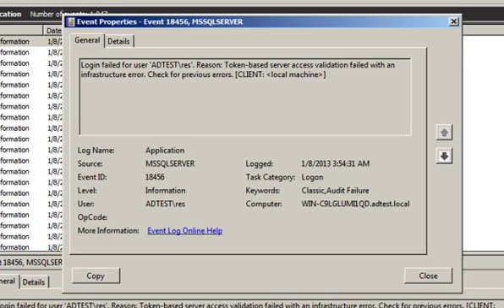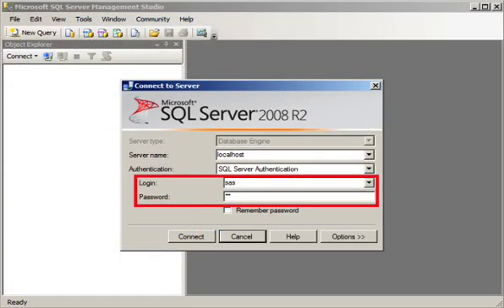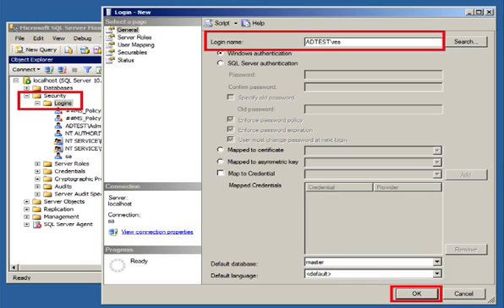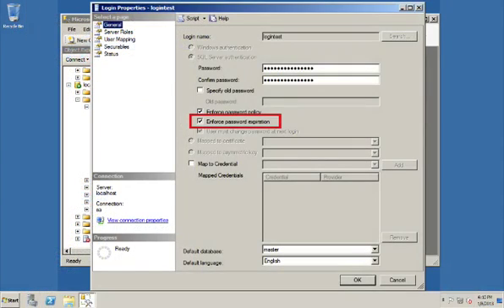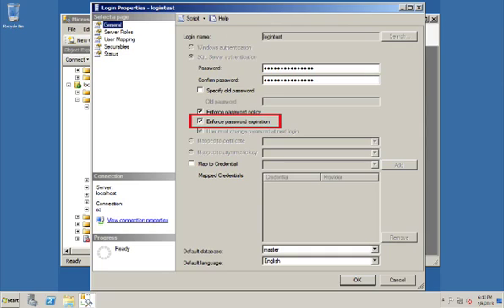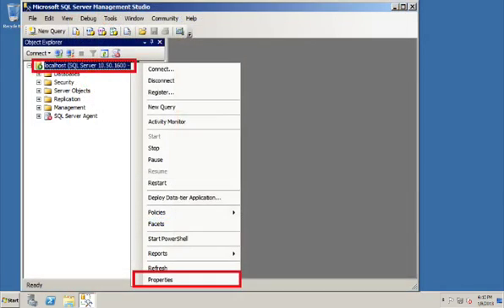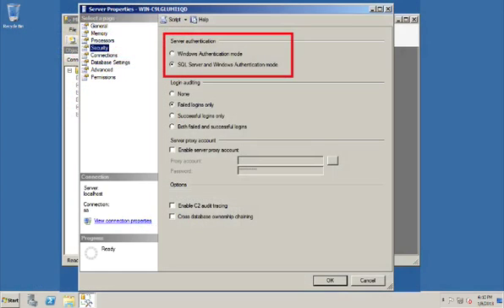SQL Server Error 18456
Explains the common sql server error 18456 and possible solutions.

The "Login Failed" error 18456 can occur due to a variety of reasons. The 18456 error is displayed when the server name you entered was correct, but the connection cannot be granted due to one of a number of reasons.
The 18456 error message does not provide much information on the cause login failure.  This is because it is intended to hide details from unauthorized users, in case someone tries to enter the SQL server by guessing information.
What are the Main Causes of SQL Server Error 18456?
(1) Error 18456 commonly occurs when mixed mode authentication is enabled. You may be trying to log in using Windows authentication with a user that the SQL server does not recognize as a SQL user login.

(2) Error 18456 will occur If you are using SQL server authentication and the login or password is incorrect.

(3) This error can also occur in the event of disabling or locking the username in the server, and also in the case of password expiration.

How can a  SQL Server Error 18456 be Resolved?
Before proceeding with troubleshooting, take the time to verify that your credentials are correct.
If you are using Windows 7 or Windows Vista, you should try opening the SQL Server using the "Run as Admin" option and see whether that resolves the problem.
If you are trying to log in using Windows Authentication and you receive Error 18456, you should login using SQL SA credentials and go to Security and verify that your Active Directory Windows account is associated with your SQL login
If you try to log in using SQL server authentication, you should log in using SQL SA credentials, go to Security and check to ensure that the user name passwords are not expired or locked.
Go to Logins, select the user you want to check, and go to properties.

You can check whether password expiration is enabled by navigating to the "General" tab.
Next, go to the Status tab and check whether your account is locked or not.  Here in this illustration, the "Login is locked out" option is not activated and it is grayed out which means the account is not locked.
  The other possible reason for Error 18456 is that Windows Authentication or Mix Mode Authentication is not enabled on the database itself.  You can check this by navigating to the properties of the database.  Select the database instance and go to Properties.

Click on the Security tab and go to the server authentication area to check this.
If you change Server authentication to "SQL Server and Windows Authentication" mode or vice versa, you must restart the SQL Server service.  You can use the Microsoft Service console to restart the SQL Server if needed - just right-click and choose the Restart option.

Usually, if Error 18456 occurs, it will have an error state number that can help determine the cause. Obtaining information on the error state can make troubleshooting significantly easier.  Windows Event Viewer holds details of the error.  In the Event Viewer, this error is associated with the event ID 18456.
The Error state descriptions are as follows:

2 and 5 indicate that an Invalid USERID was used to log in.
6 indicates that user has attempted to use a Windows login name with SQL Authentication.
7 indicates that login is disabled and password could be mismatched.
8 indicates that password mismatch has occurred.
9 indicates an invalid password.
11 and 12 indicate that a valid login was used but server access failure has occurred.
13 indicates that the SQL Server service is paused.
18 indicates that a change of password is required.